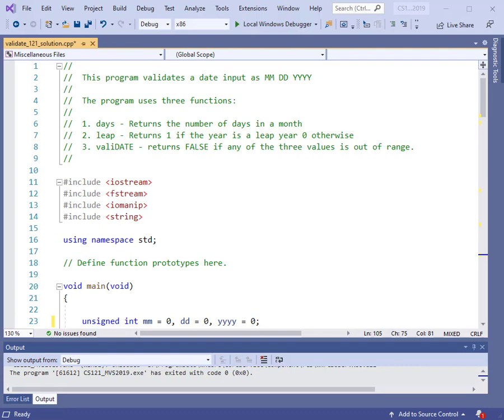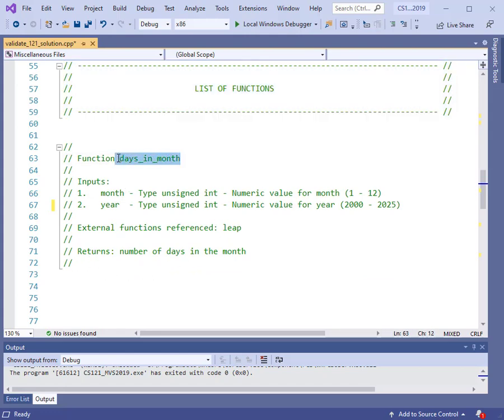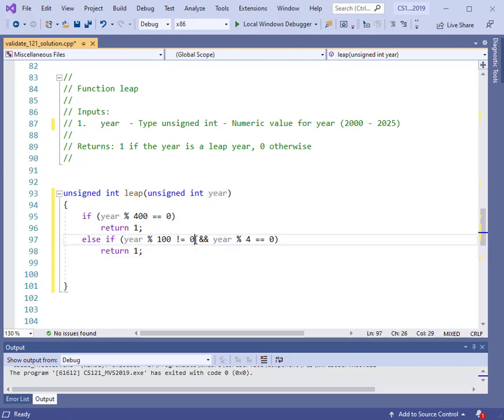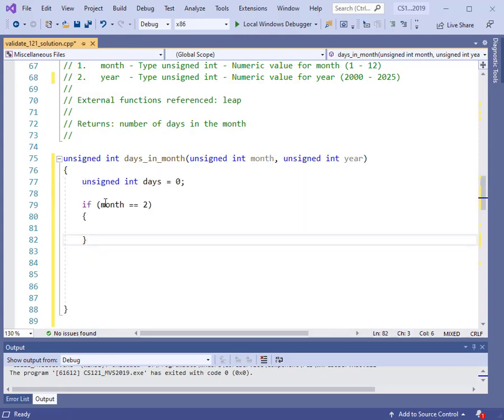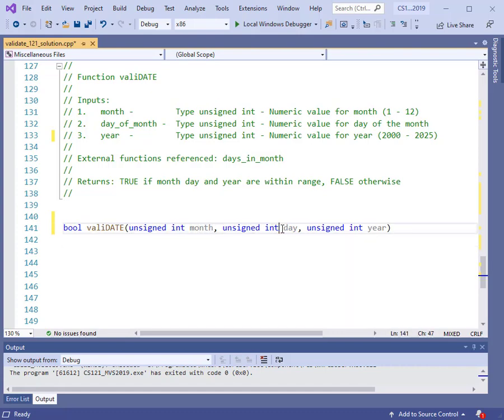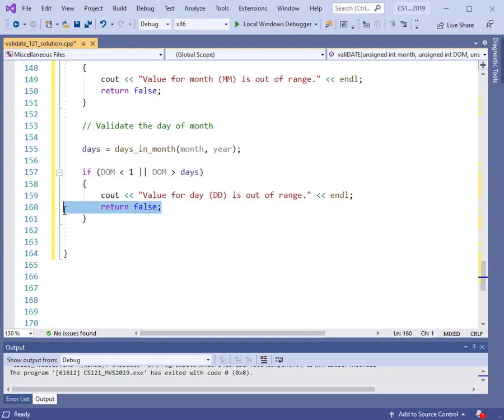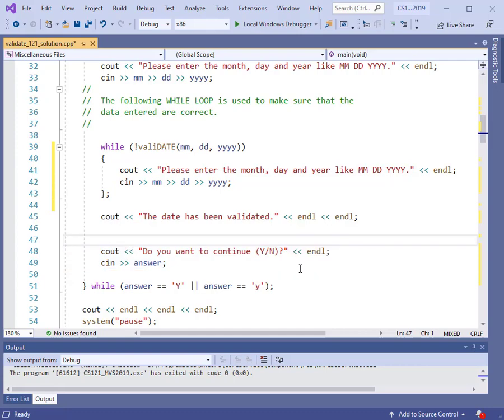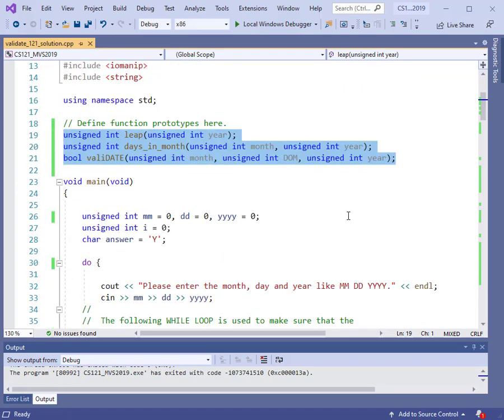Writing Your Own Functions in C++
This video goes through the definition of functions and gives an example program. The program detects if a bad date has been entered in the form MM/DD/YYYY.